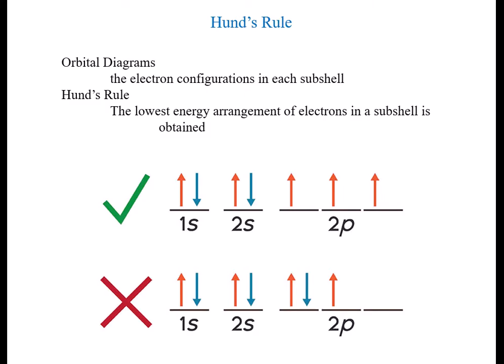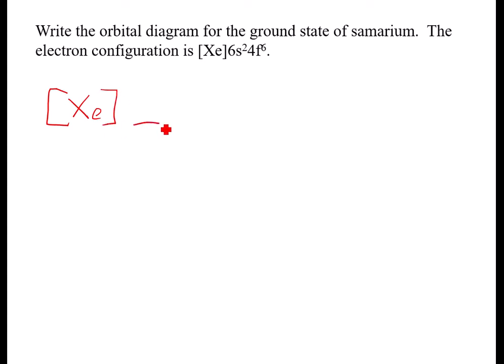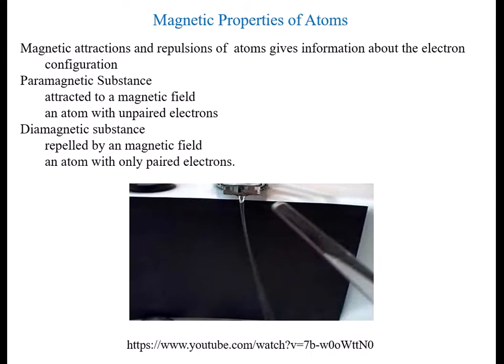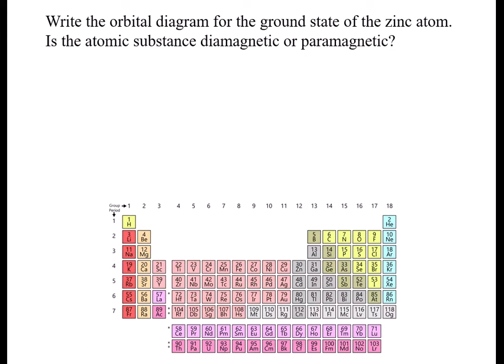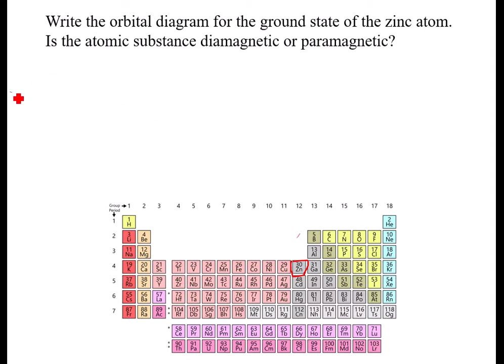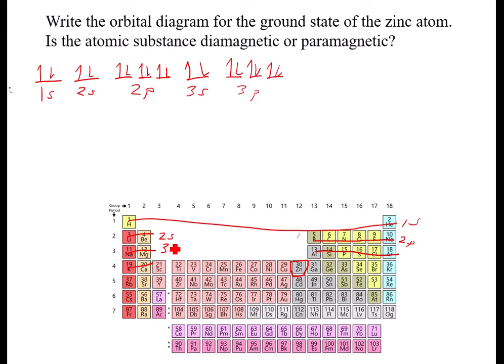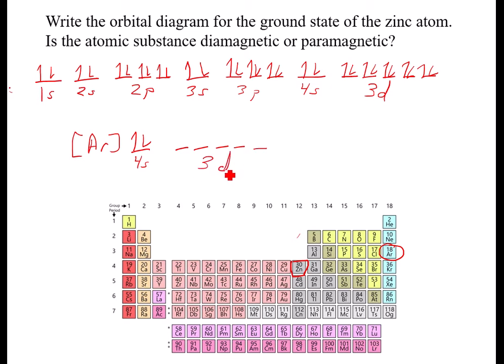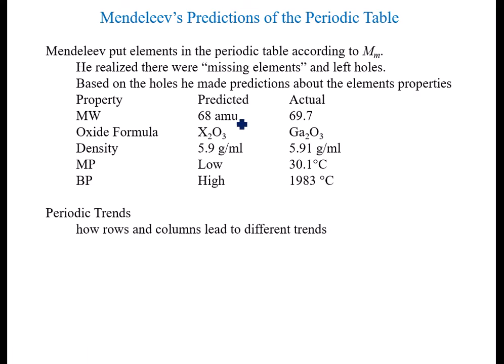8 4 Orbital Diagrams and Hund's Rule